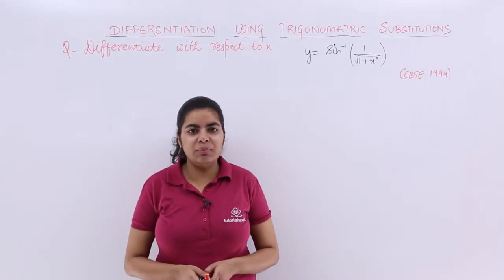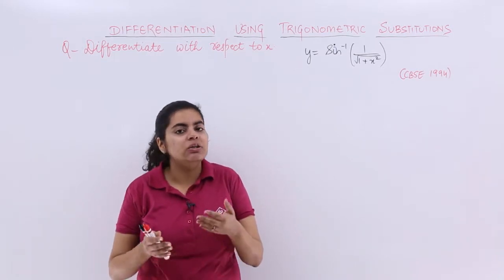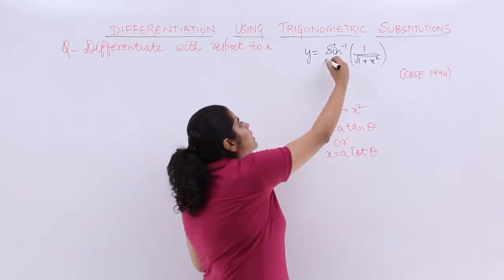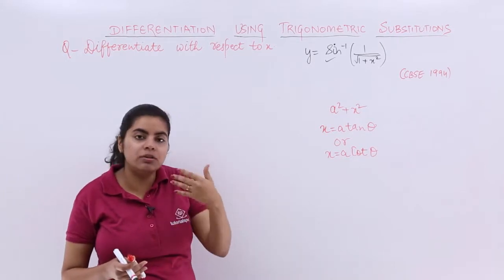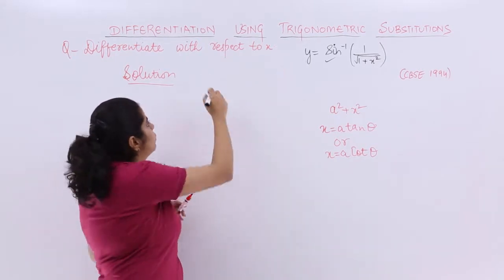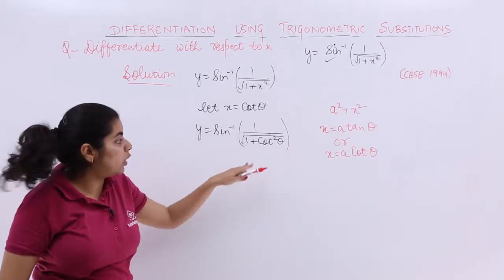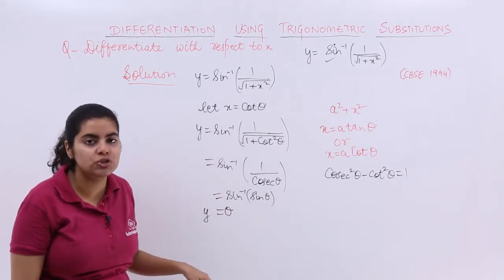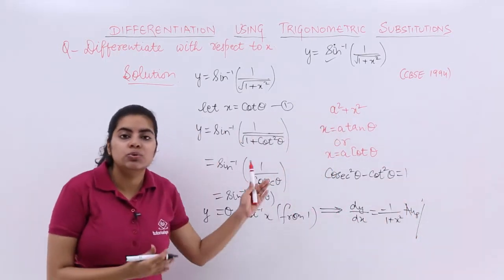Problem 3 on Differentiation Using Trigonometric Substitutions